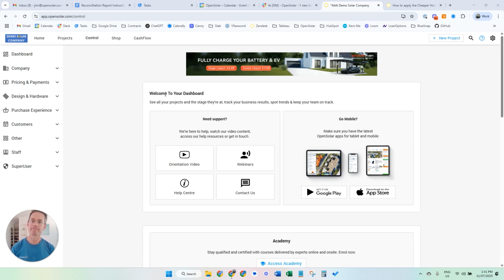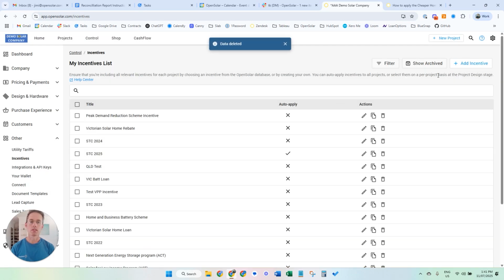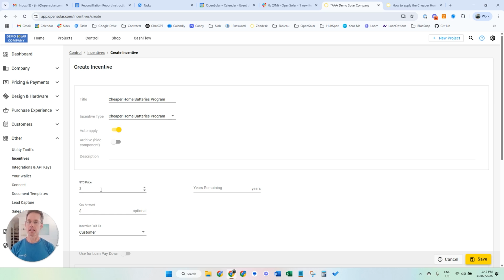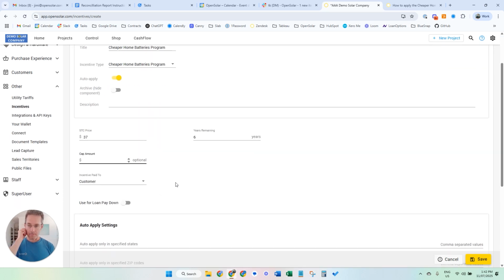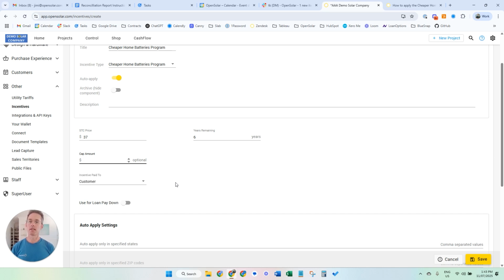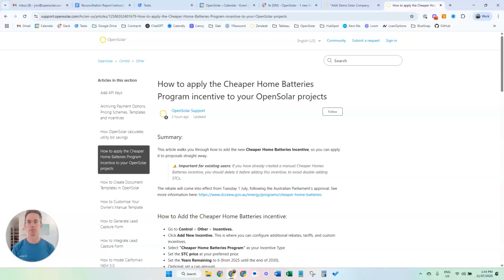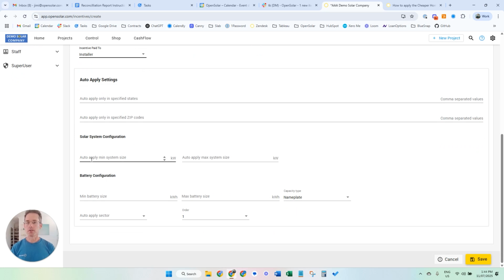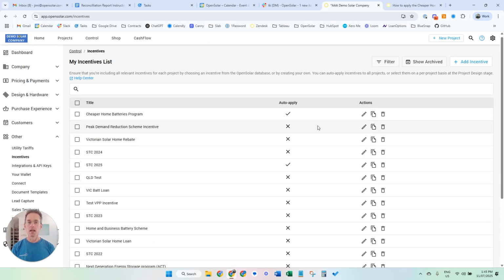How to apply the Cheaper Home Batteries Program incentive to your OpenSolar projects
Learn more by visiting our Help Centre Article